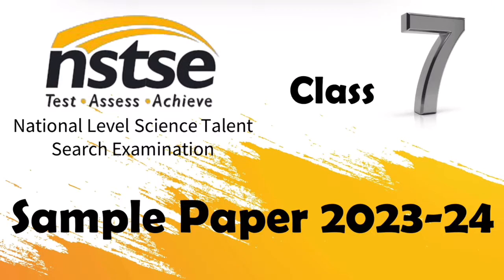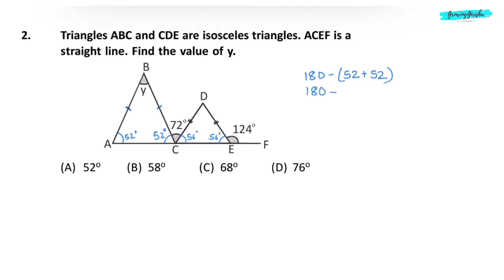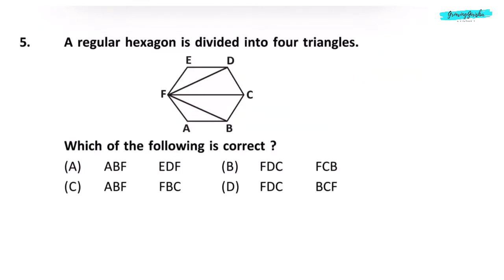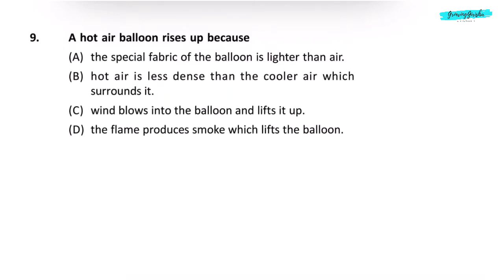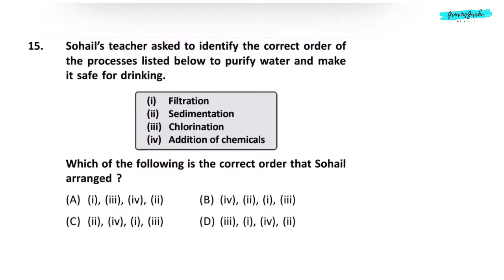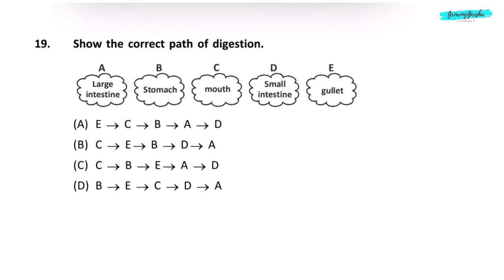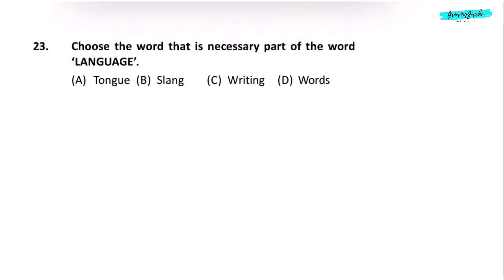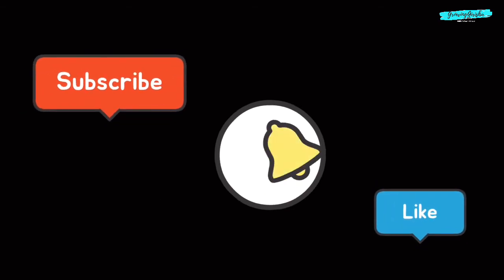NSTSE National Science Talent Search Examination Class 7 Sample Paper 2023-24